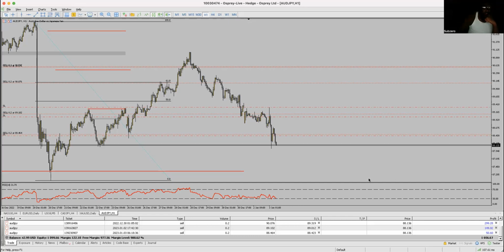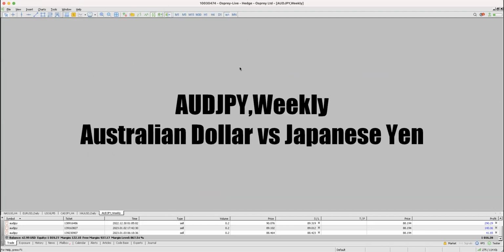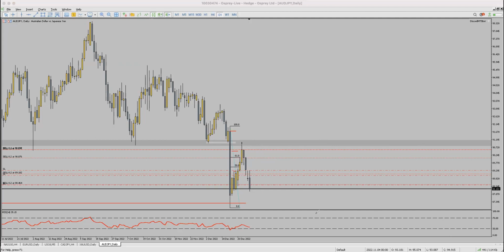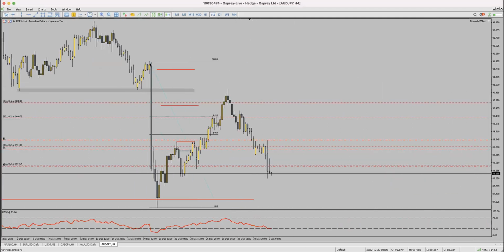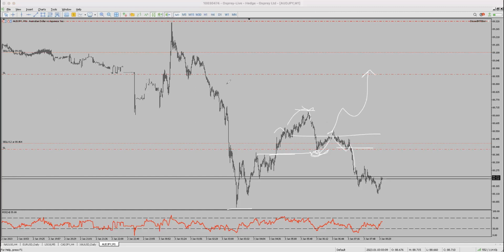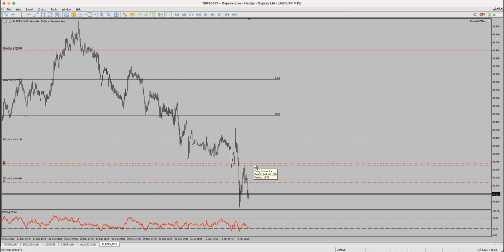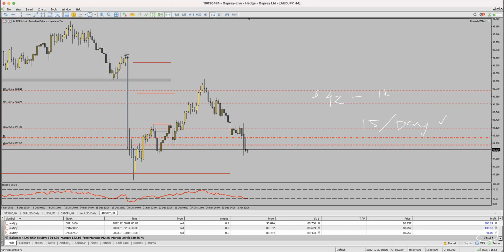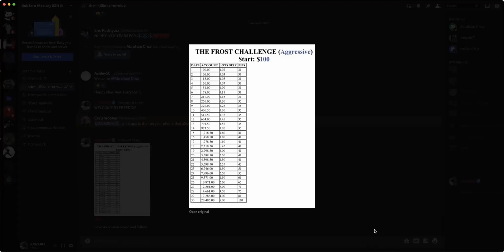AUDJPY Account Flip ‼️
LEARN HERE 👇🏾